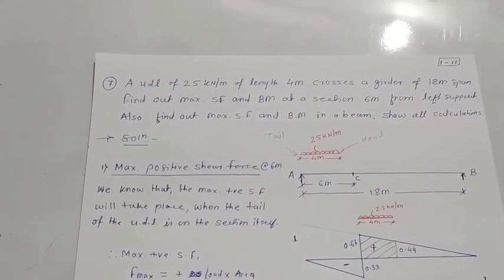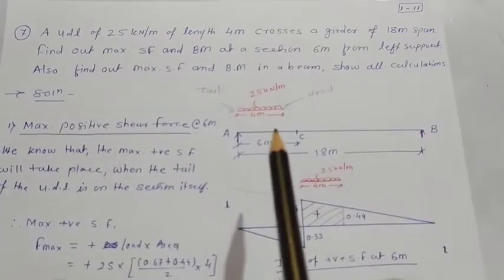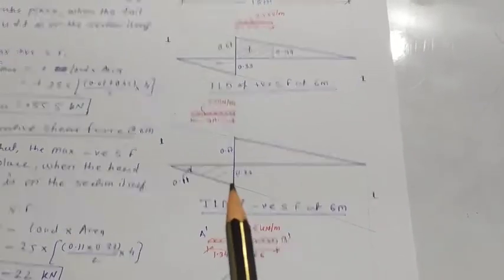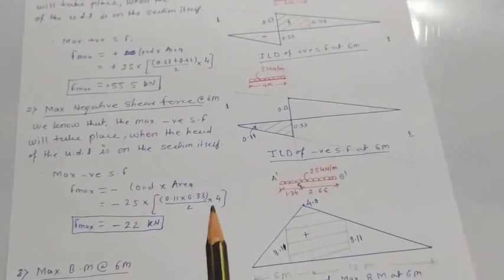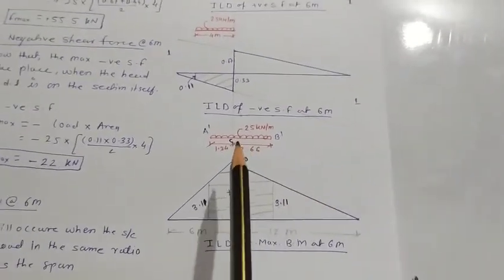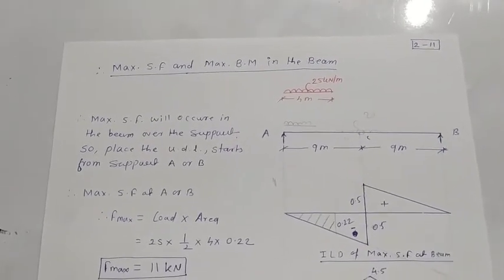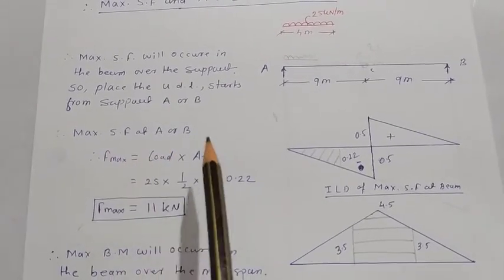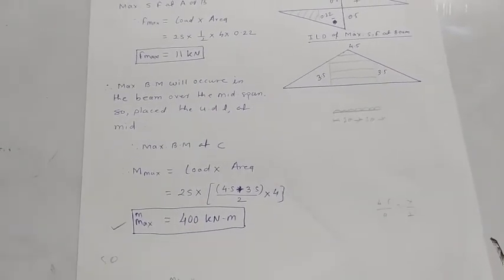7th problem of ILD